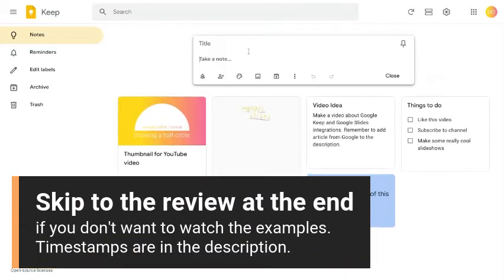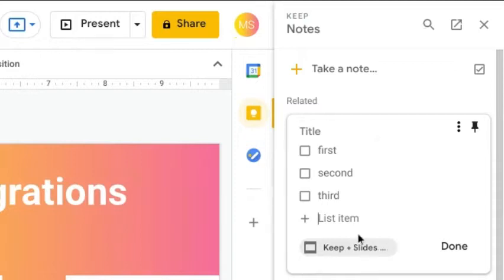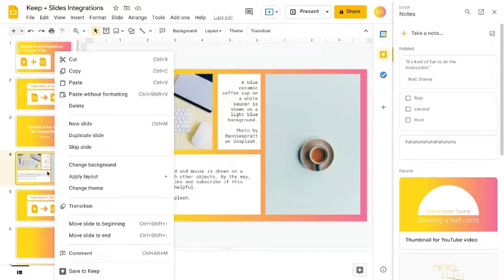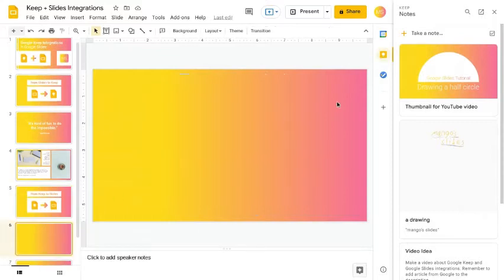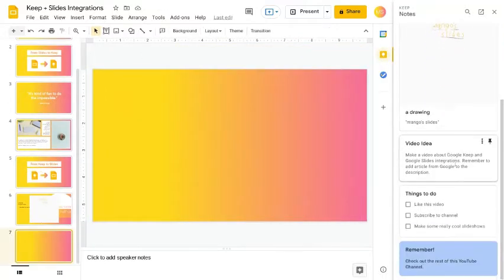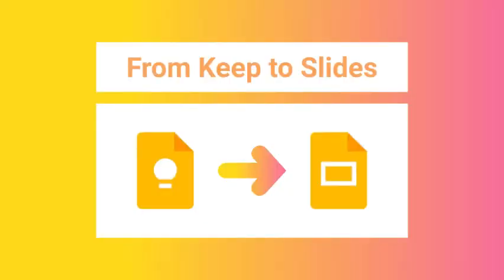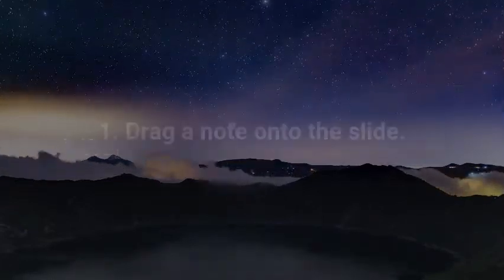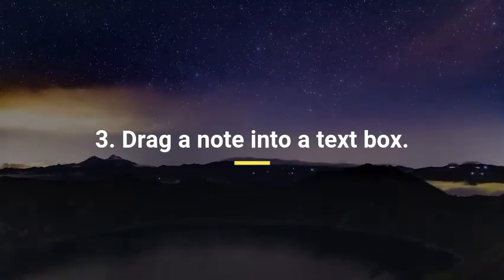Google Keep + Google Slides Integration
Discover how to use Google Keep and Google Slides together to make each other more useful. • Read on to see links (mentioned in the video), timestamps, credits, and more. 👇
𝗧𝗶𝗺𝗲𝘀𝘁𝗮𝗺𝗽𝘀:
0:00 Introduction
0:11 Keep Sidebar
0:35 Slides to Keep
1:15 Keep to Slides
1:55 Review
2:59 Conclusion

⭐ 𝗔𝗿𝘁𝗶𝗰𝗹𝗲 𝗯𝘆 𝗚𝗼𝗼𝗴𝗹𝗲 mentioned at 2:59 :
Title: "Use Google Keep in a document or presentation"

🥭 𝗔 𝗻𝗼𝘁𝗲 𝗳𝗿𝗼𝗺 𝗠𝗮𝗻𝗴𝗼'𝘀 𝗦𝗹𝗶𝗱𝗲𝘀

𝗠𝗼𝗿𝗲 𝗗𝗲𝘀𝗰𝗿𝗶𝗽𝘁𝗶𝗼𝗻
Google Slides and Google Keep by themselves are pretty useful tools. You've probably figured out quickly that you can type notes by opening the sidebar on the right, but what else can you do with this tool? This video is filled with easy to use Google Slides tips and tricks that you'll hopefully find useful - whether you're a beginner or expert and using Slides.

𝗖𝗿𝗲𝗱𝗶𝘁𝘀
A few notes about things used to make this video.